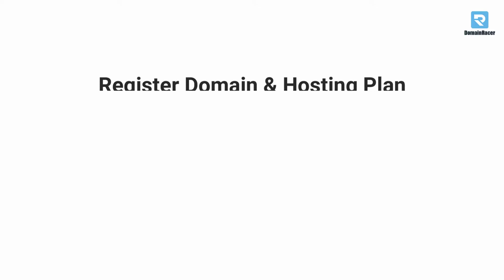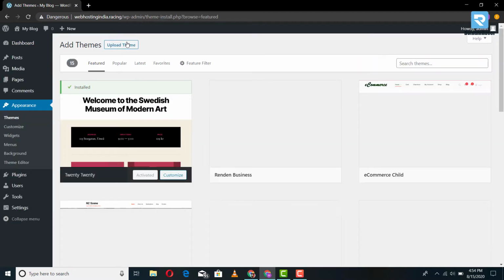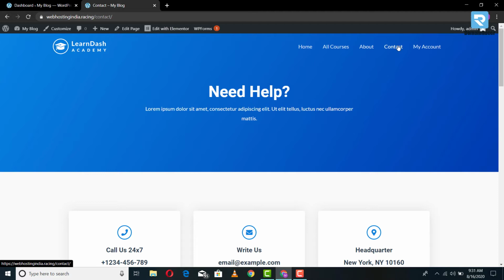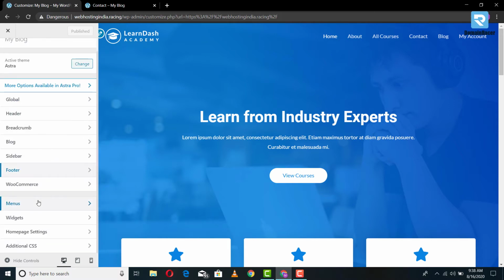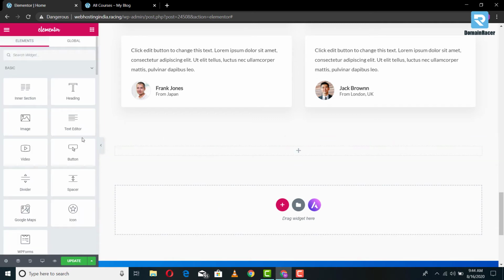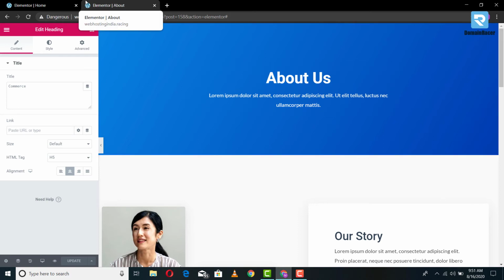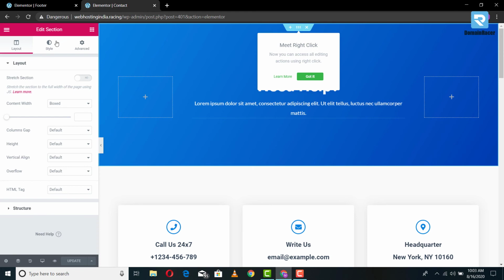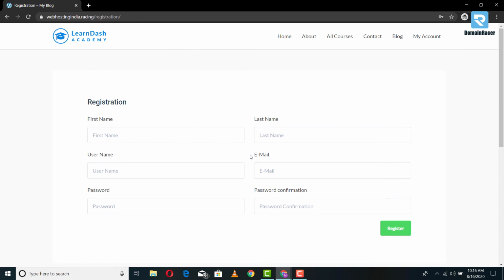How to Create Educational Website with WordPress [School, College, University, LMS Website]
How to create an online educational website in WordPress, LMS website, online Course Website or University Website. You can also follow this video guide to create an identical websites like Udemy and SkillShare.

You might have a question: how to Creating An Educational Website in WordPress? Answer to this question is very easy since WordPress always you to create website drag-n-drop. You need not have to be skilled and steps to create an educational course website very easy.

1. Front Page: It’s the first page (homepage) that student visits on your
website. The home page usually has the following important elements for a
  A Logo
  Images of Your College
  Important News/Notice if any
  Latest activities/Events Info
  Social Icons
2. About Us Page: It gives entire information about your college.

3. Courses: Information about the courses that you offer.

4. Fee Structure: Info about the course fees.

5. Registration Form: For Signing up for courses

6. Contact Form: So that students can contact you about their queries.

7. Gallery. It pictorially showcases various important school activities, events, achievements, etc.

8. Parent’s testimonial. In this section, you can add parents’ views towards your school and its activities.

9. Blog/Newsletter where the students’ articles, creativity, and writings are published either daily or monthly or annually.

We'll be creating a WordPress based school or university-based website in 10 minutes. We'll do this in 5 simple steps knowledge to create a WordPress website.